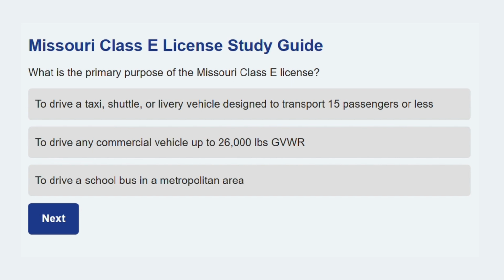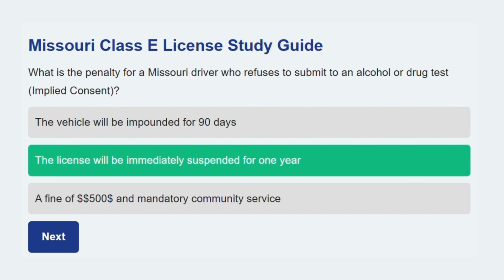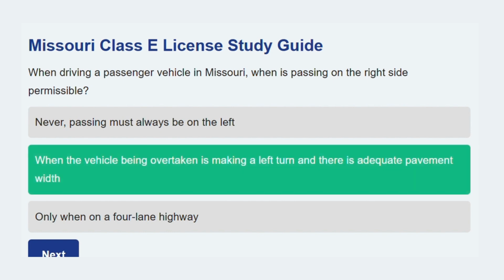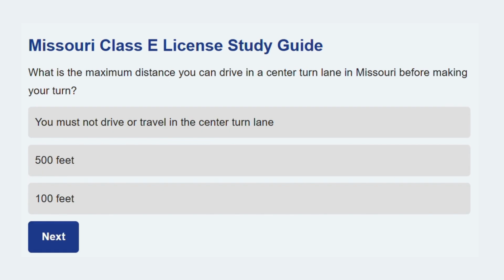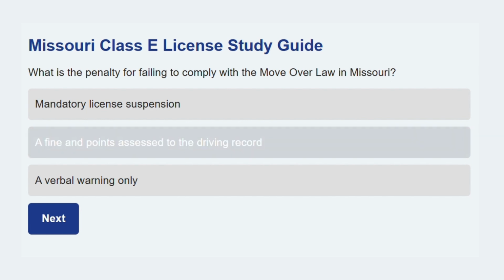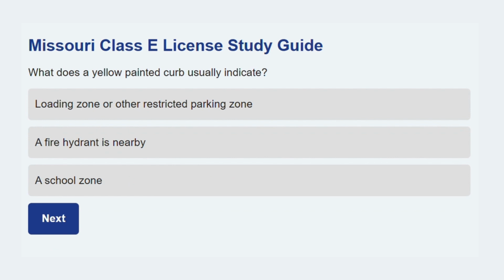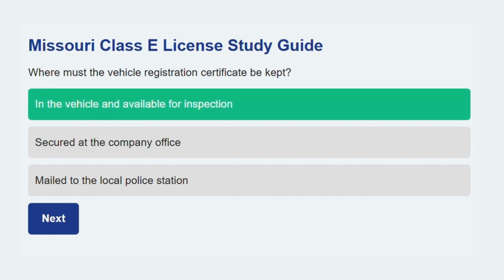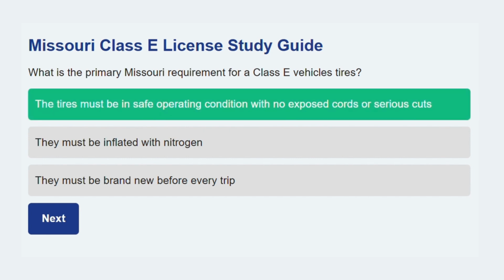Missouri Class E License Study Guide ‐ Questions and Answers